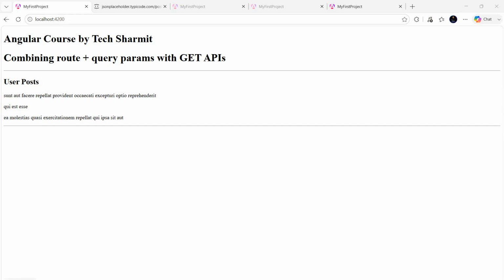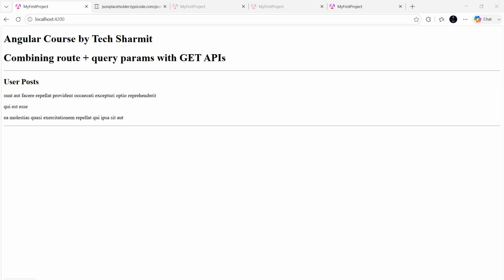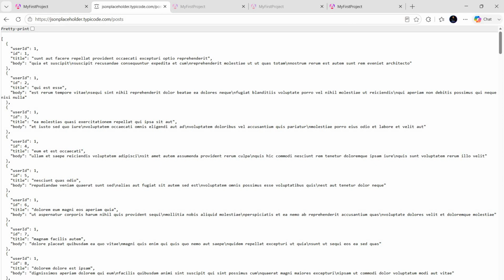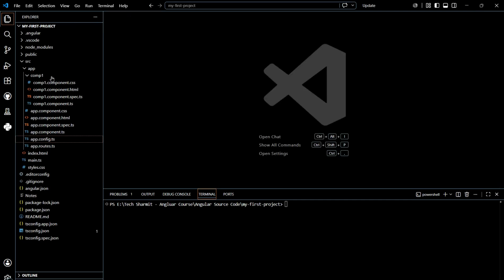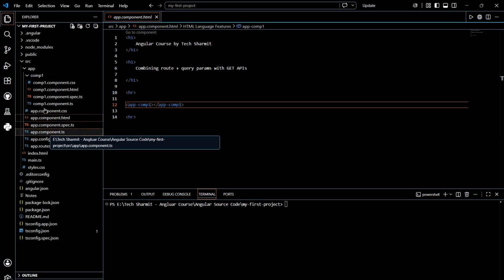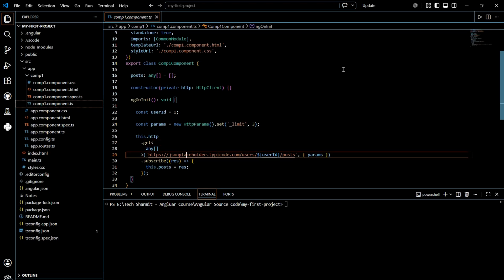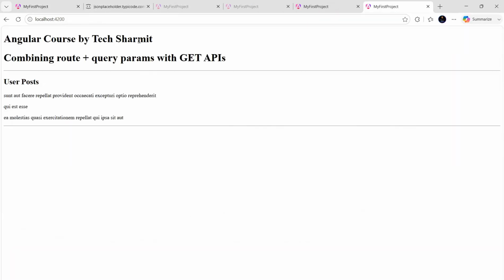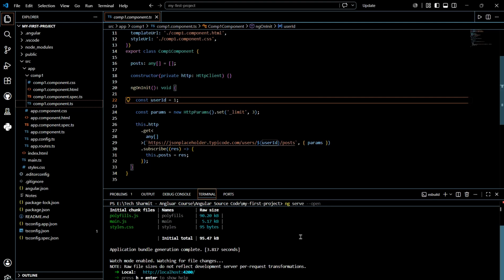Route Params and Query Params together with API in angular | HttpClient | Angular Tutorial (Ep-379)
1.Route Params and Query Params together Angular HttpClient
2.Angular route parameter and query parameter in same API call
3.Difference between route parameters and query parameters — and when to use each.
4.How to use route parameter and navigate with query params together.

route params and query params in angular, how to use route and query params together in angular api,

Check out Tech Sharmit Digital Course Book - featuring thousands of  programming tutorials available in Hindi and English, Conditional query parameters Angular Service,